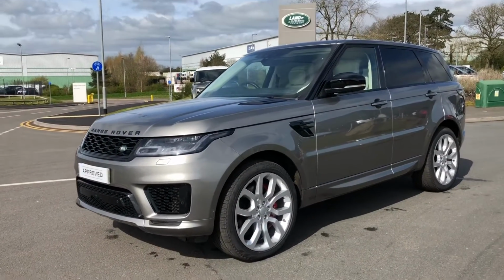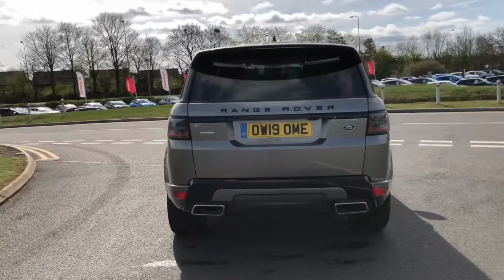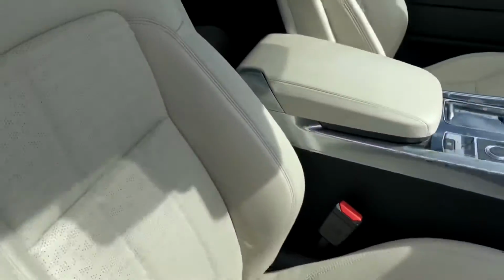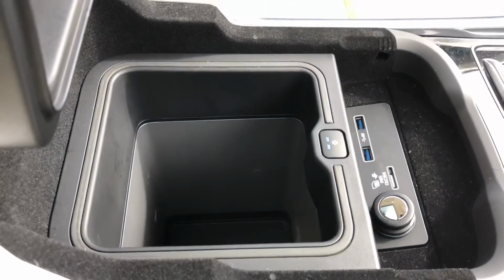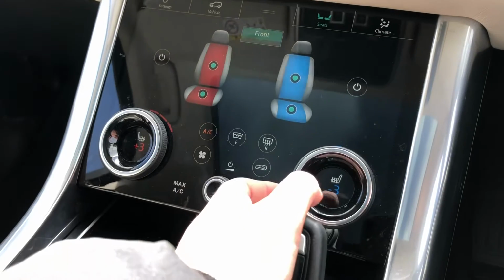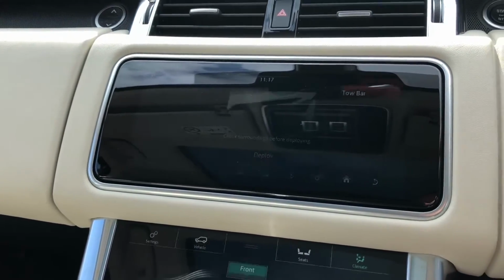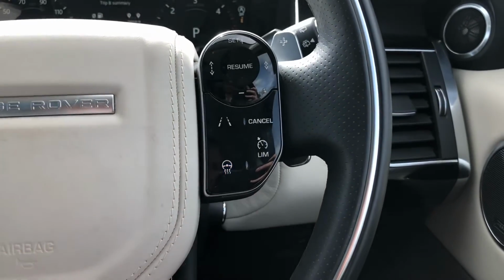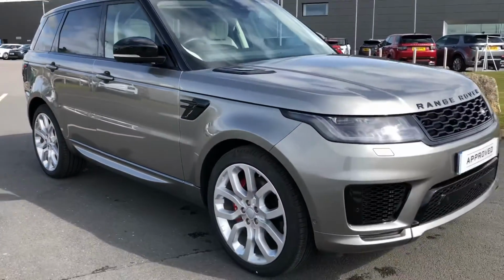Used Range Rover Sport Autobiography Dynamic 4.4 V8 at Stafford Land Rover – Used cars for sale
Just into our stock, this Range Rover in Silicon Silver, is now available for sale from Stafford Land Rover.

Reg number: OW19OME
Fuel: Diesel
Transmission: Automatic
Engine Size: 4.4 V8
Mileage: 16087

Features include:
- Sliding Panoramic Roof
- Fridge Compartment

0.00- Intro
0.04-  Exterior Tour
0.40- Interior Tour
2.24- How to get in touch